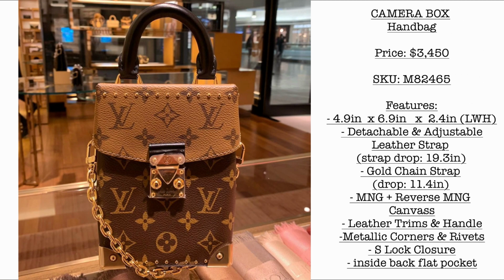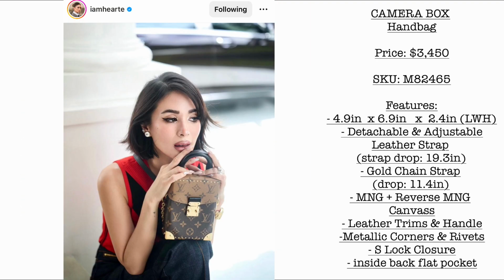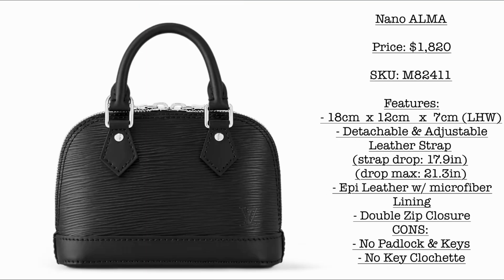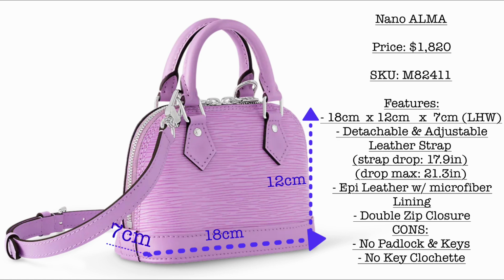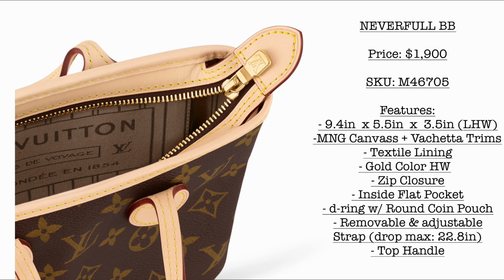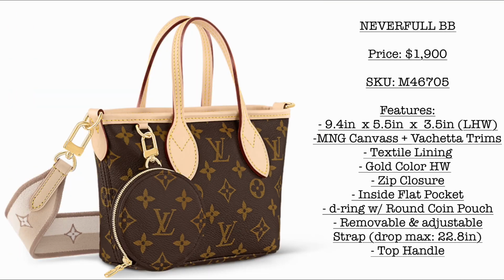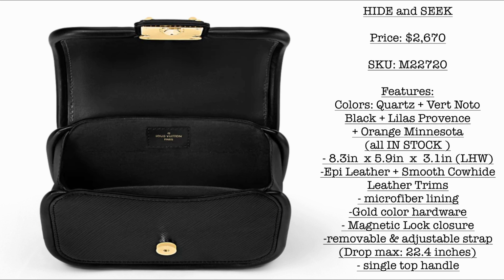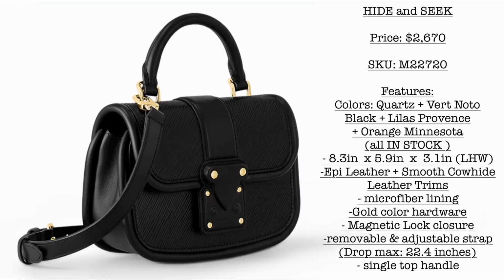UPCOMING LOUIS VUITTON Bags (w/PRICE) WHAT FITS INSIDE + REVIEW NANO ALMA + NEVERFULL BB + CAMERABOX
For today's episode I will be sharing UPCOMING LOUIS VUITTON Bags (w/ PRICEs) and we will do an in-depth look and review of these bags NANO ALMA + NEVERFULL BB + CAMERA BOX + HIDE & SEEK and I will share Bag Features + Materials + PRICE & SKU + What Fits Inside + MOD Shots and many more.

What did you think of our episode for today.

All of these bags can now BE ORDERED via LOUISVUITTON.COM

4.) Shopping my 1ST LOUIS VUITTON Bag | PRICES of BAGS & SHOES at Louis Vuitton Greenbelt + FREE LV GIFT

7.) SHOPPING AT LOUIS VUITTON SOLAIRE | NEW LV BAGS & PRICES | LUXURY SHOPPING IN PHILIPPINES |BDAY VLOG